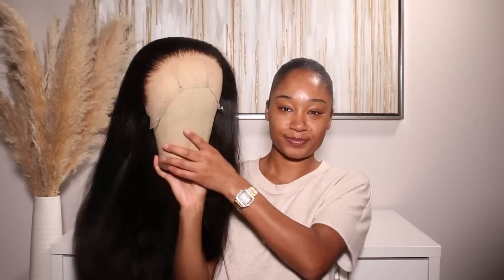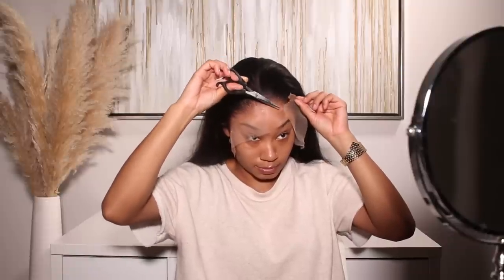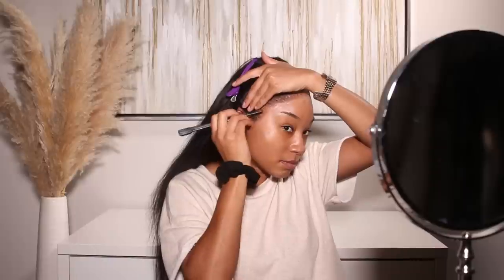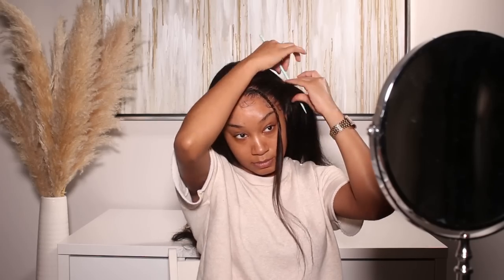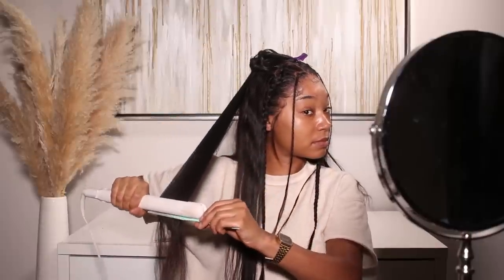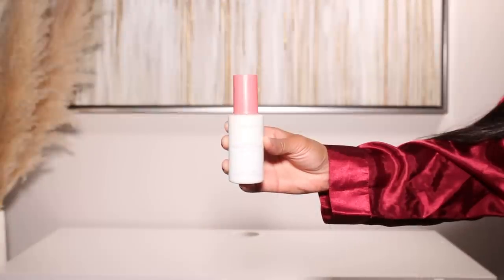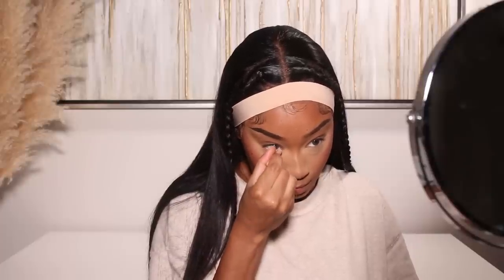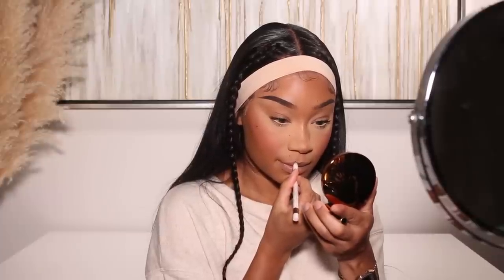MOVIE NIGHT GRWM! | FLAWLESS WARM SOFT GLAM + WIG INSTALL | ASHIMARY HAIR CO.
●▬▬▬▬▬▬▬▬▬❤Ashimary Hair❤▬▬▬▬▬▬▬▬●
Hair Details:Straight hair 13x6 Transparent Lace Wig,30inch,180% density

Product breakdown.

Peach + Lily Glass Skin Water Gel Moisturizer*
Iconic London Underglow Blurring Primer*
LH Cosmetics Matte Attack Primer*
LH Cosmetics Shaping Light in Warm Glow*
e.l.f. Halo Glow Foundation in No. 6*
Iconic London Super Smooth Blurring Skin Tint*
r.e.m. beauty Sweetner Concealer in medium 6 w
Colourpop Cheek Dew Serum Blush in Peaseblossom*
Huda Beauty Easy Bake Loose Setting Powder in Blondie*
Huda Beauty Glowish Luminous Pressed Powder in No. 8*
Melt Cosmetics Ultra Matte Bronzer in Malilbu*
Huda Beauty GloWish Cheeky Blush in Berry Juicy*
KVD Brow Pomade in Walnut*
MAC Extra Dimension Skinfinish in Oh Darling*
Melt Cosmetics Slick Waterline Eye Pencil in Apricot Cream*
Milk Makeup Kush Mascara*
Shein Lashes
Rare Beauty Kind Words Lip Liner in Strong*
Rare Beauty Soft Pinch Liquid Blush in Love*
Rare Beauty Kind Words Matte Lipstick in Creative*
Milk Makeup Hydro Grip Setting + Refreshing Spray

Music.

Products marked with ( * ) were sent to me for free to try, but this does not influence my opinion about these or any other product mentioned in my videos. Meaning if you make a purchase through them, I receive commission. I always give you guys my 100% honest thoughts regardless of brand partnerships.